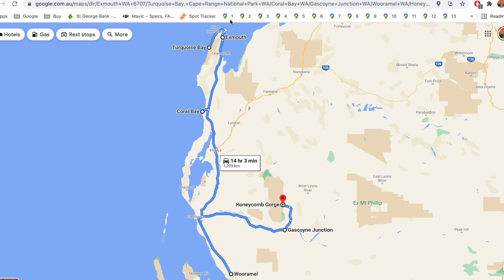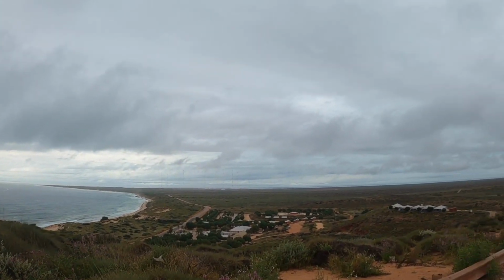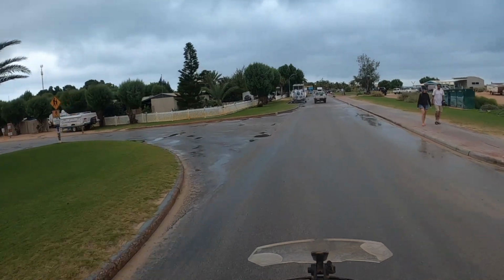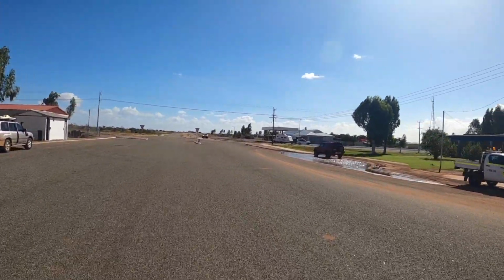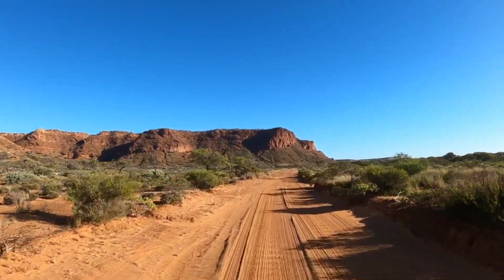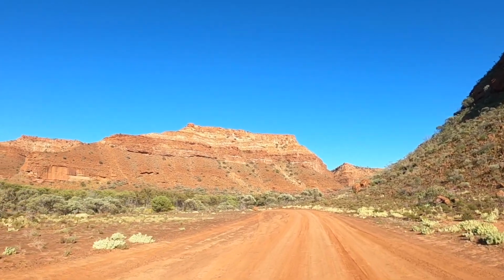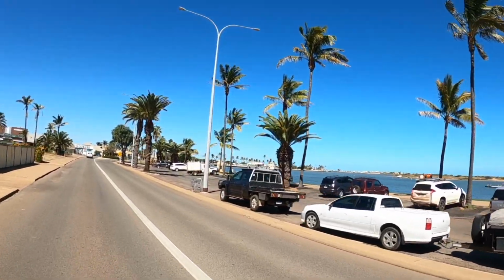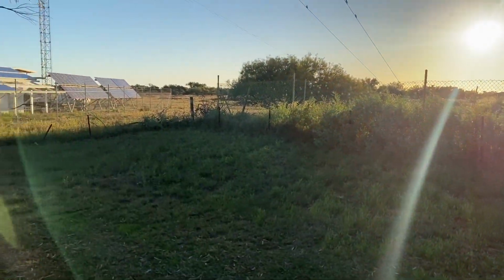Third Time Lucky, EP21. Exmouth to Wooramel, (KLR-650)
In this episode some amazing beaches.  I get rained out and a bit wet.  I go inland and hit a little bit of dirt then some of the best mountain ranges i've ever seen. I go back to Carnarvon then stop at the Wooramel Roadhouse.